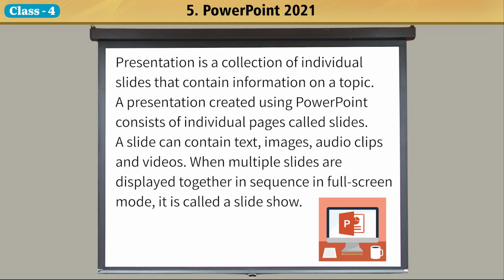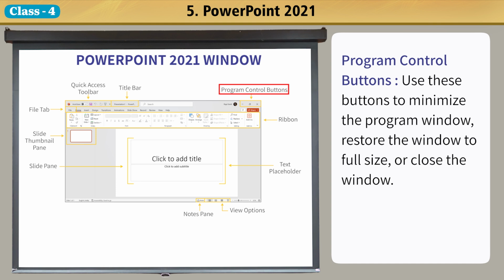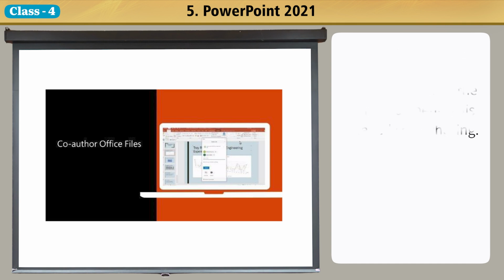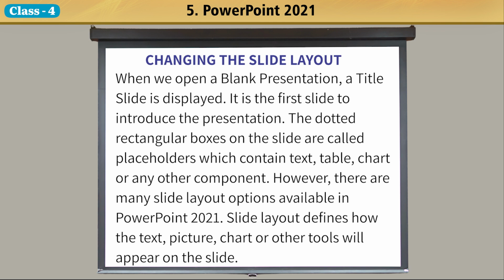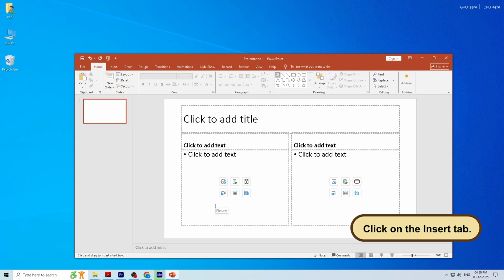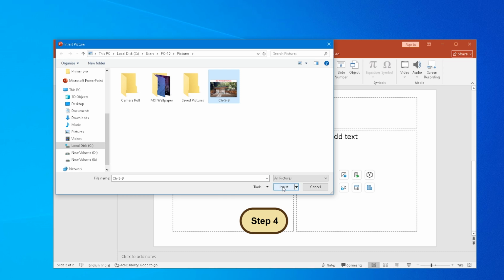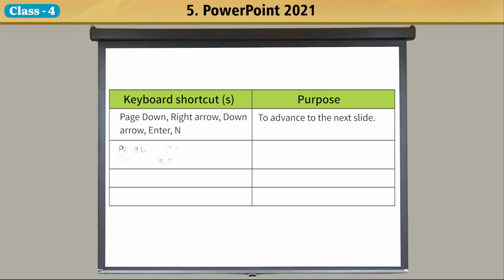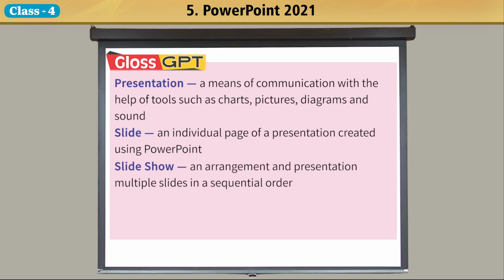Ch 5 PowerPoint 2021